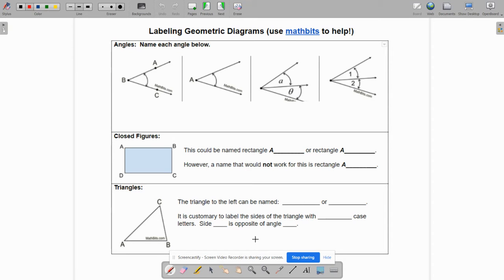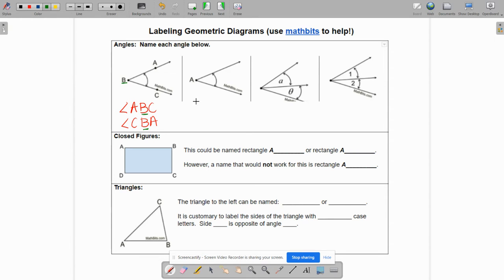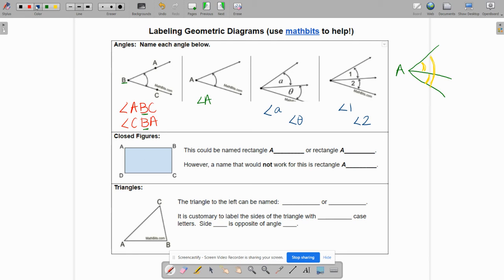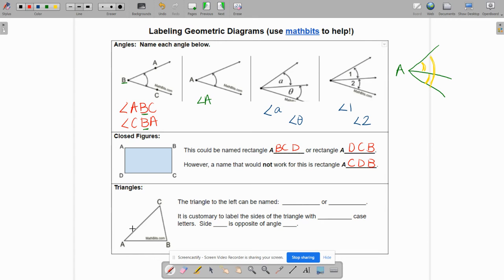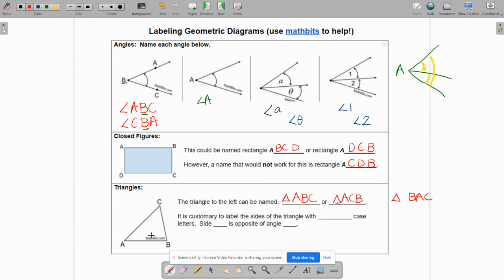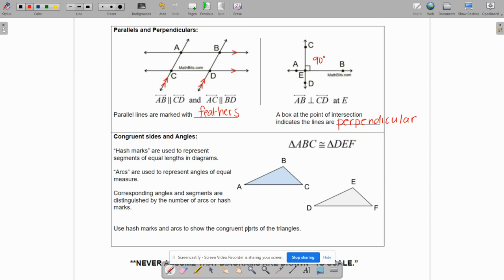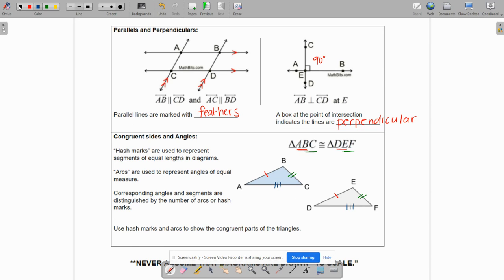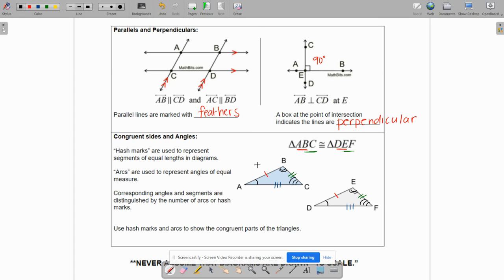Labeling Geometric Diagrams